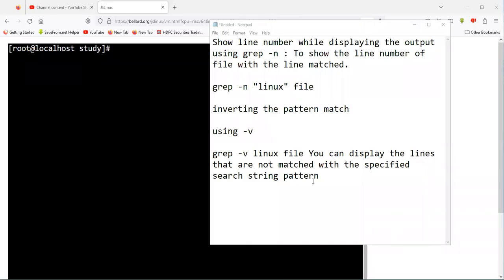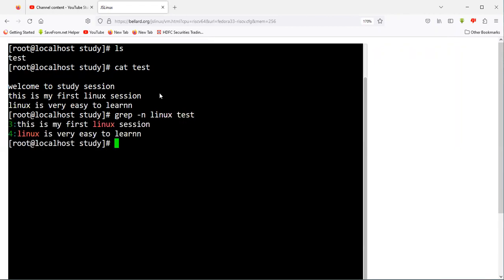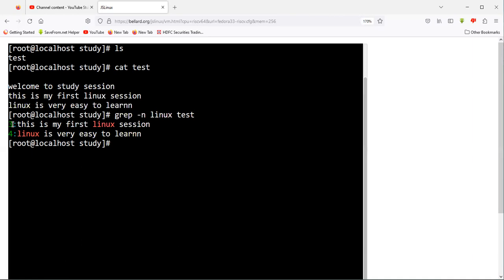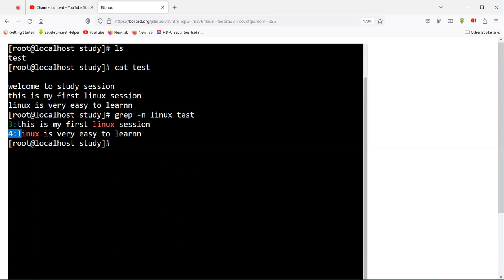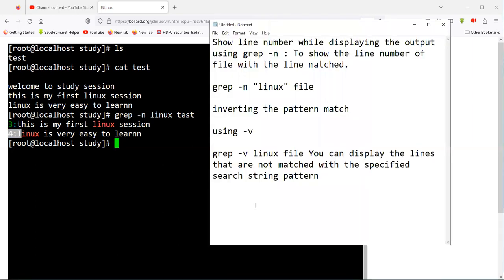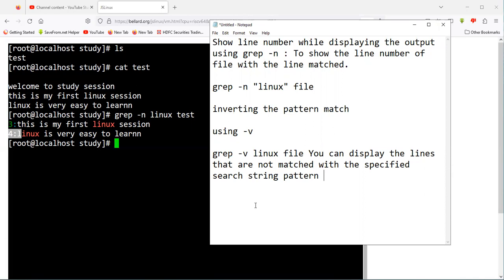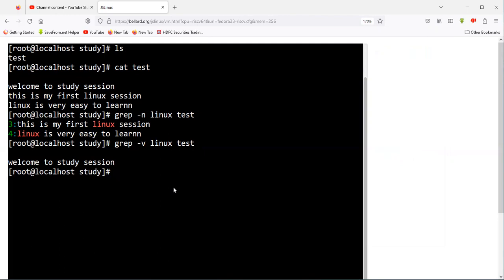Linux Basics, Linux Fundamentals, Linux tutorial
Linux Basics, Linux Fundamentals, Linux tutorial linux linux_tutorial unix grep -n grep -v